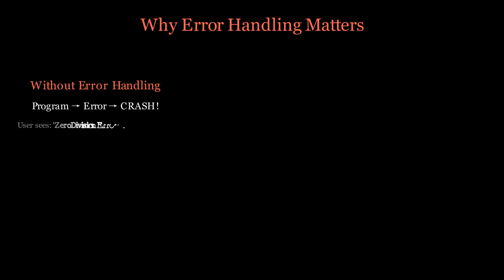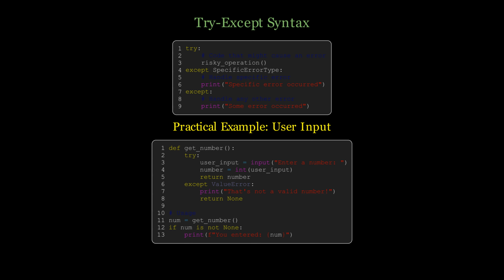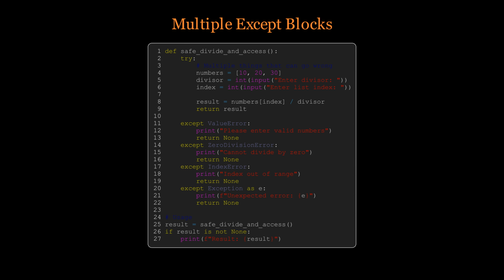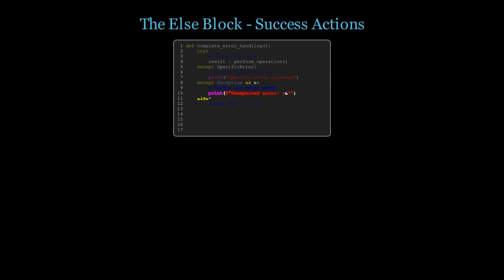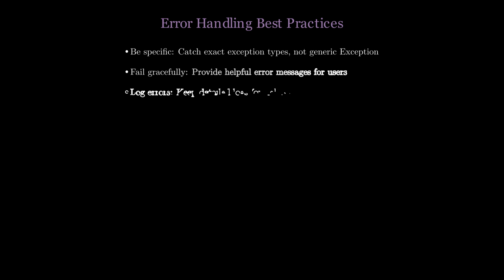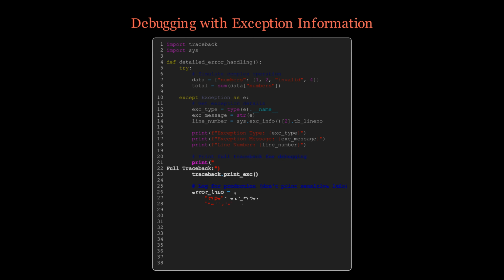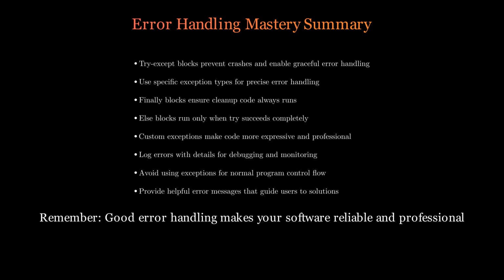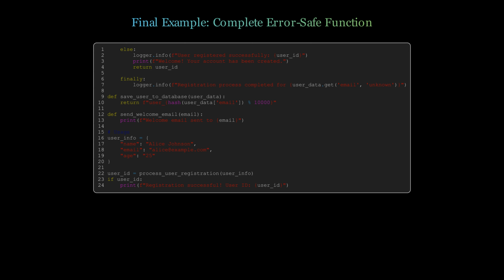Error Handling in Python – Try, Except, Finally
Handle runtime errors in Python using try-except blocks.